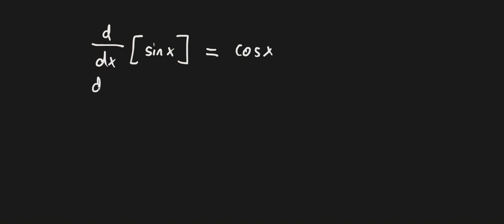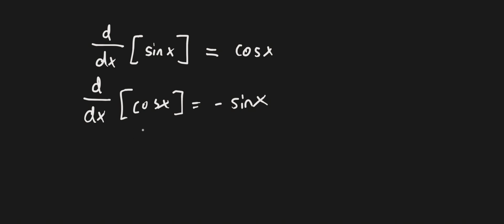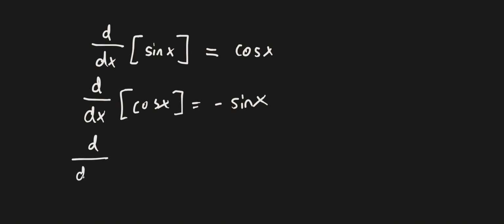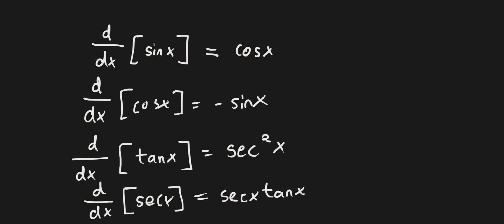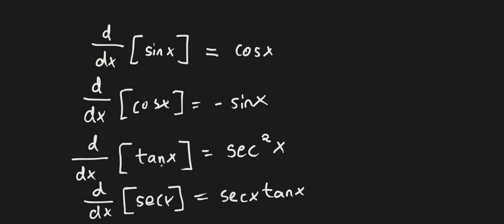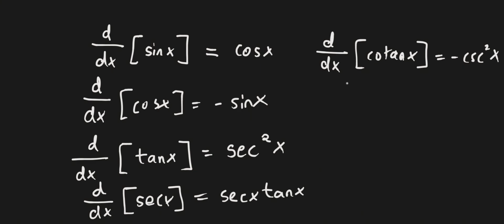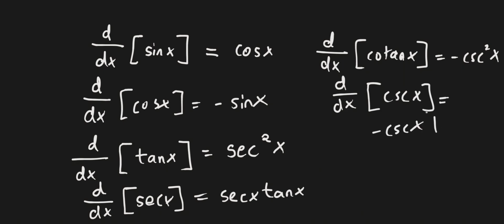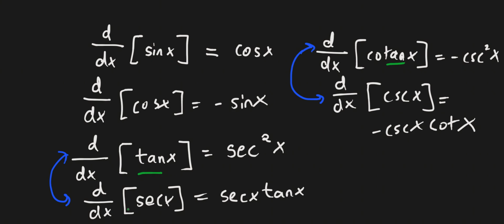Tricks to remember Derivatives of Trig Functions - Calculus 1 - Chroniva